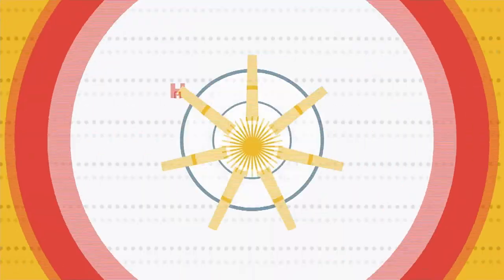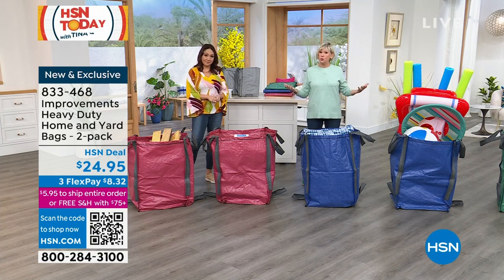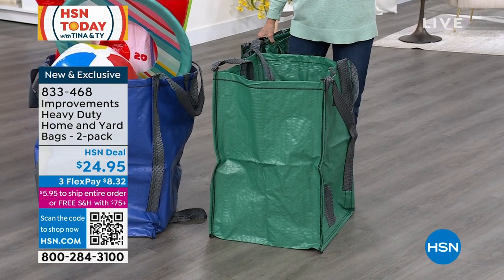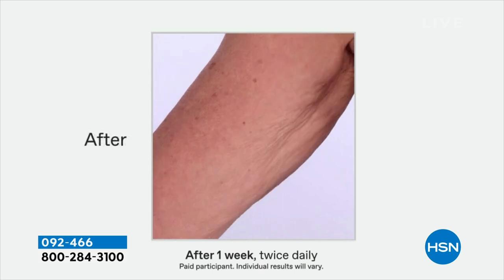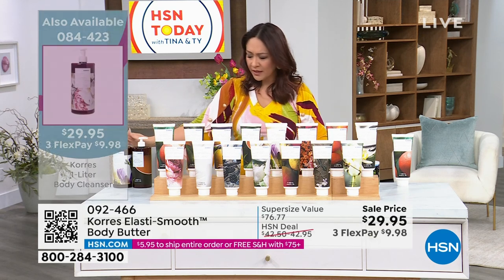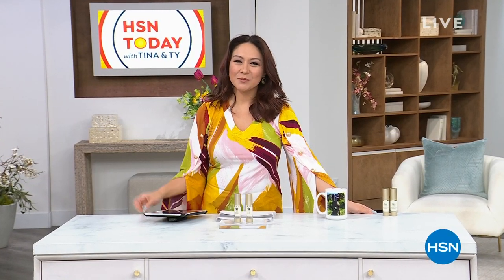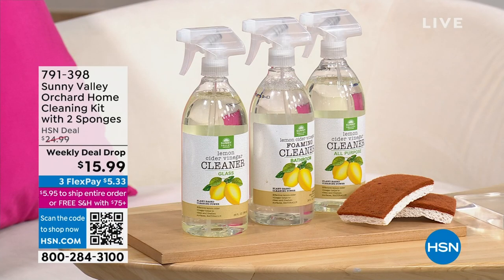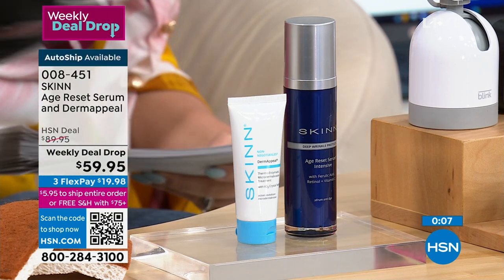HSN | HSN Today with Tina & Ty 03.20.2023 - 07 AM